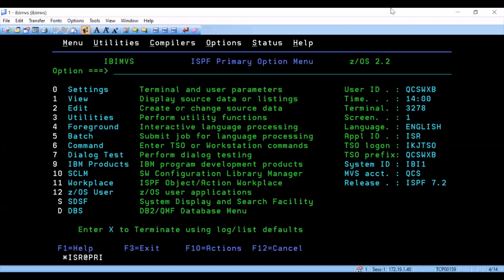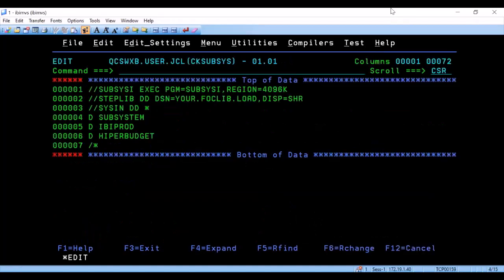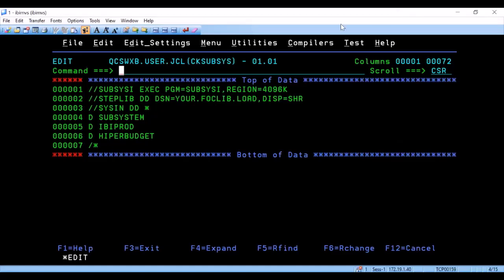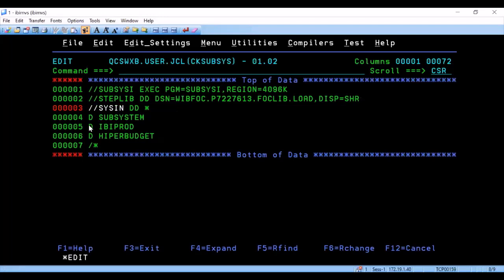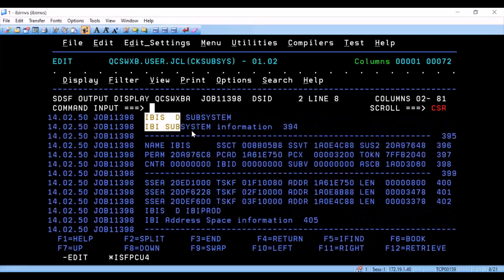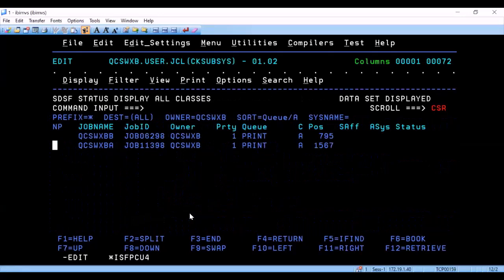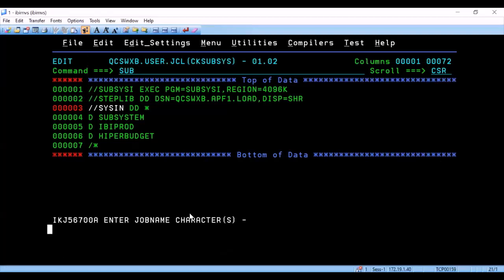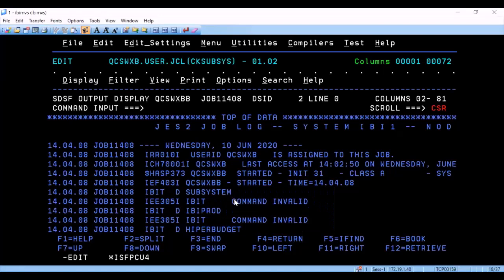Is your ibi Subsystem active in your IBM Z Environment?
Short demo video to show you how to check if you have an ibi subsystem active in your environment. As well as what it would look like if you did not have it up and running.